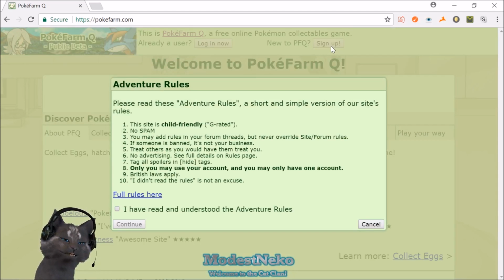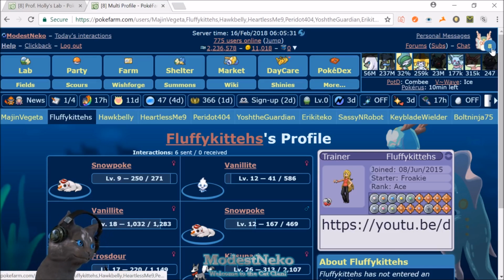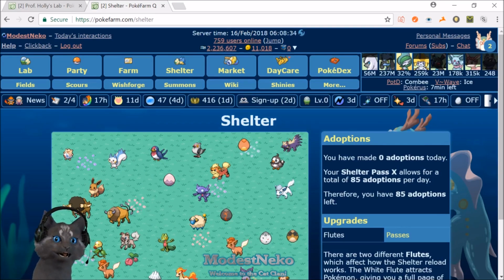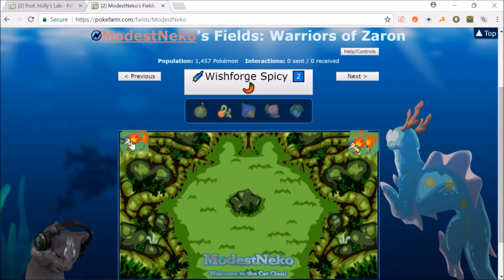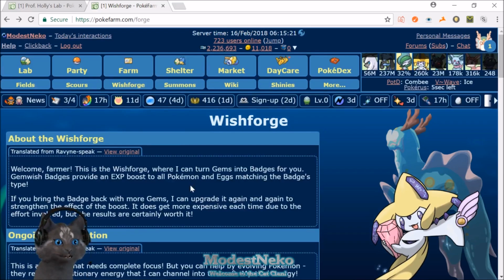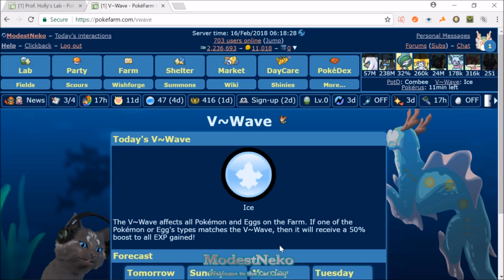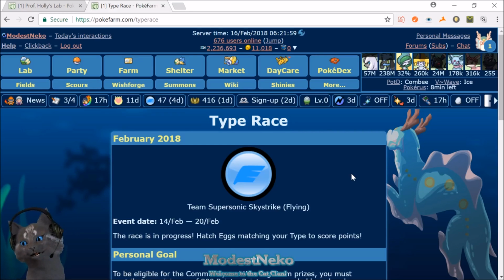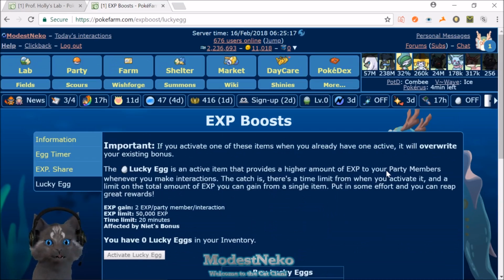The BEST Way To Play Pokefarm Q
Overview/tutorial for PokeFarm Q.

Referral Name: ModestNeko